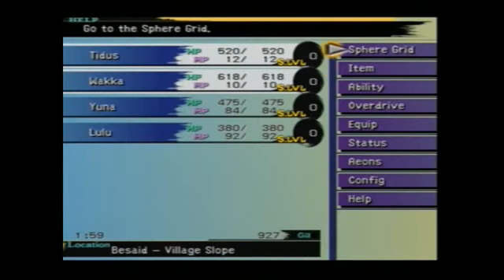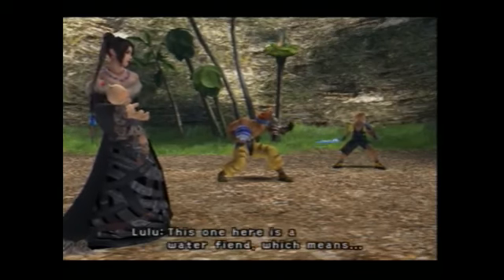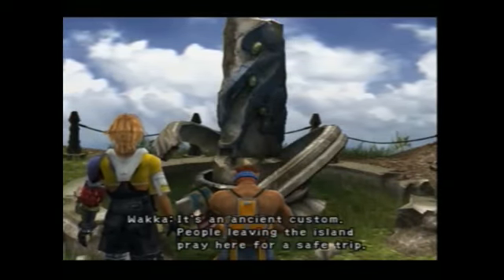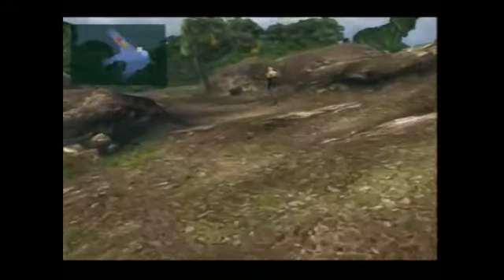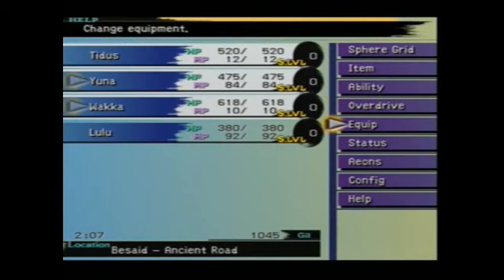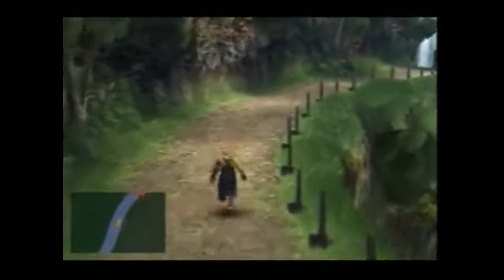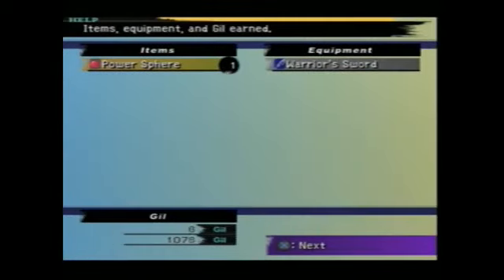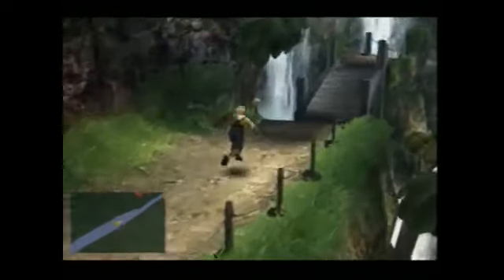Let's Play Final Fantasy X Episode 8: Kimaaari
this episode we start to head out and get on the boat to kilika.

I only own this game, i do no claim any right to its copyrighting

Licensed for play on Playstation 2 computer entertainment systems with the NTSC U/C designation only. "playStation" and the "PS" Family logo are registered trademarks of Sony Computer Entertainment Inc. The rating icon is a trademark of the Interactive Digital Software Association. Manufactured and printed in the U.S.A. THIS SOFTWARE IS COMPATIBLE WITH PLAYSTATION 2 CONSOLES WITH THE NTSC U/C DESIGNATION U.S. AND FOREIGN PATENTS PENDING.